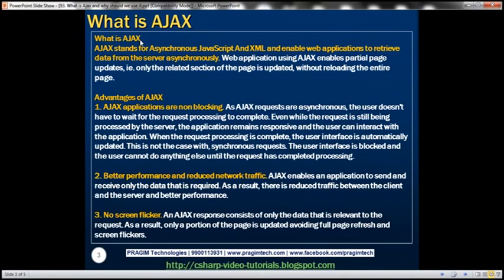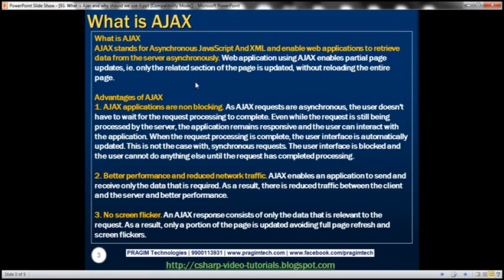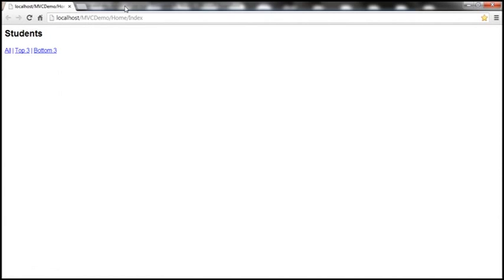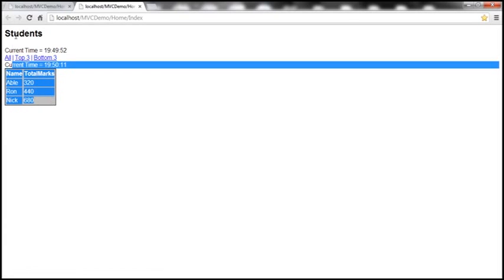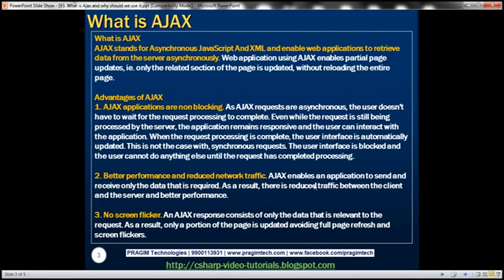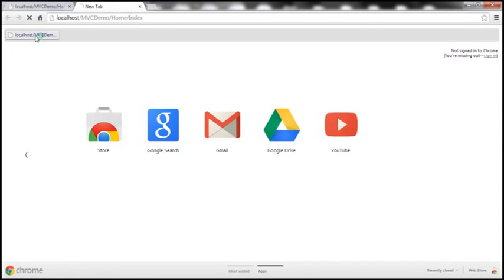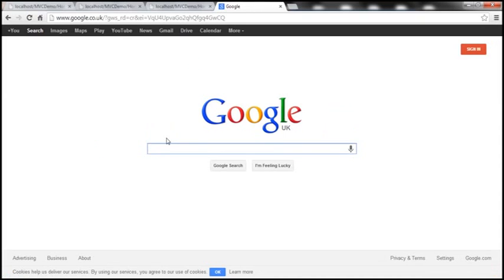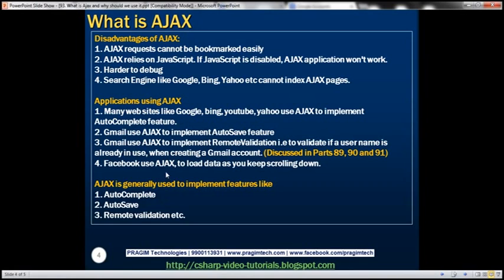Part 93 What is Ajax and why should we use it